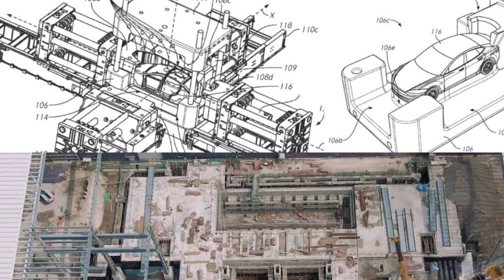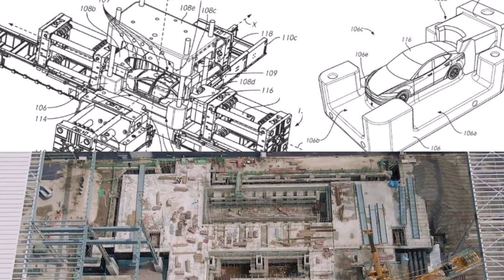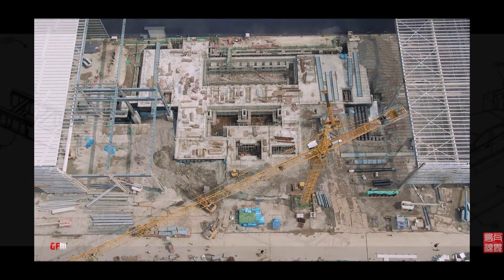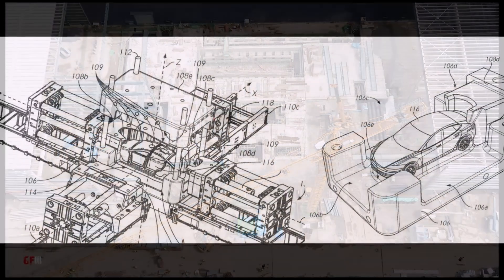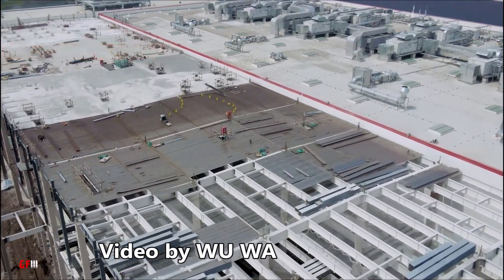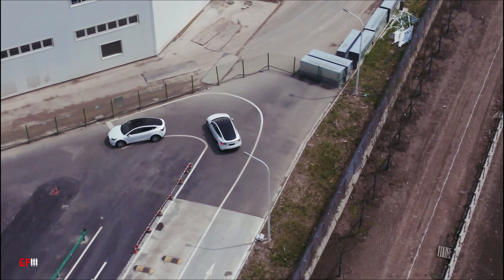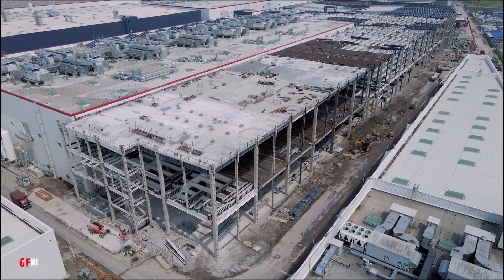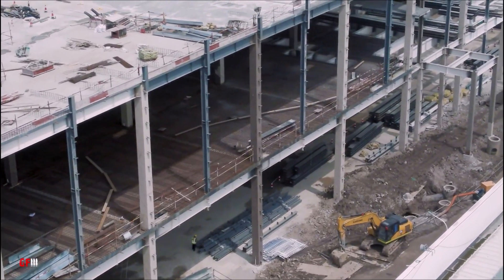Tesla Is Building a Massive Foundation at Giga Shanghai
An image shows Tesla is building a huge foundation at Giga Shanghai, which can be for stamping, multi-casting, ramping Model Y and the affordable compact $25K mother or even the Cybertruck's exoskeleton.

You know that we are getting Giga Shanghai updates and reports from our friend WU WA. Yesterday a Twitter user, named James, saw this incredible image in WU WA’s report and compared to Tesla’s multi-casting machine.

He asked a question, writing “Is Tesla building the massive multi-casting machine in Shanghai right now? Look at the shape and look at the shape of what is being built.”

Tesla relies on IDRA for casting machines. IDRA announced 8K-ton machine orders from Tesla in late March and is working on it. Whole-body casting is a new level of complexity. Maybe they are doing R&D on it, but unlikely to deliver in time to fit in that shop.

One person looking at these images on Twitter says it can be the stamping machine. He writes, “The amount of people I've seen confused by this 1 foundation is incredible We've never seen casting machines needing deep foundations like what was built here. We've seen stamping machines always needing deep foundations. This has to be stamping.”

Another user, named Paul, writes that he remembers seeing speculation on a YouTube channel that the foundations were quite similar to the two previous stamping machines. Perhaps suggesting it’s more iterative than transformational. He thinks Tesla is increasing the Model Y output or preparing the upcoming $25k Tesla model.

Some people say the image shows stamping not multi-casting, but we don't know. What we really know is that something big is happening right now at Giga Shanghai because this is not a normal foundation.

In my understanding that’s how the Cybertruck is made, it’s a one-piece exoskeleton. Could it be that Tesla is preparing Giga Shanghai for Cybertruck’s production for the Chinese and Asian automotive markets?